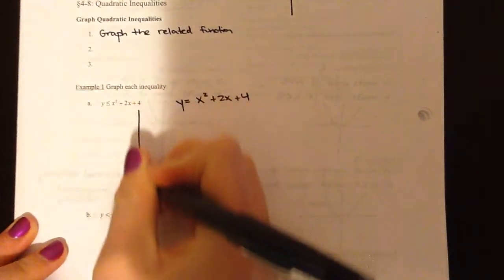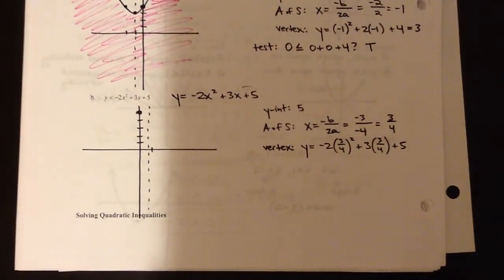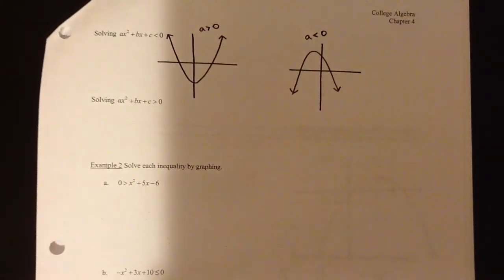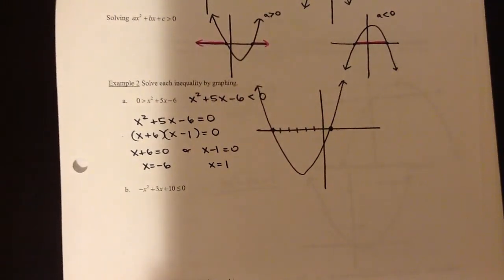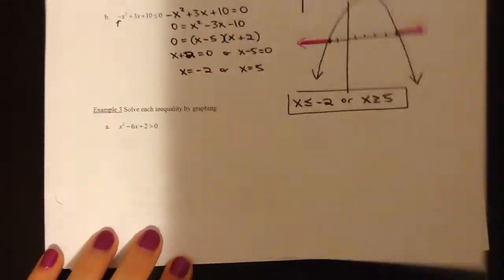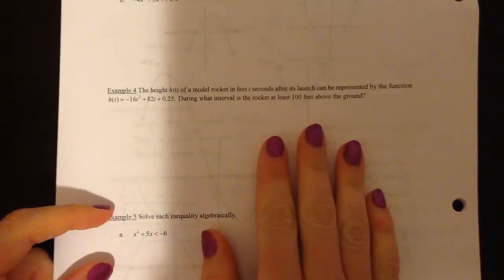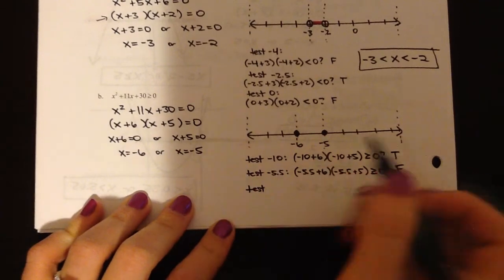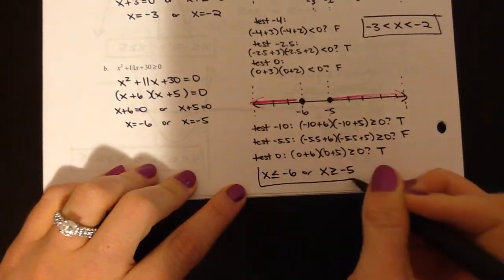College Algebra 4.8